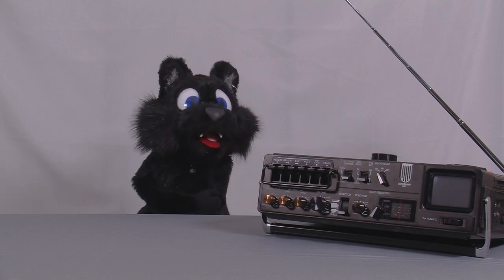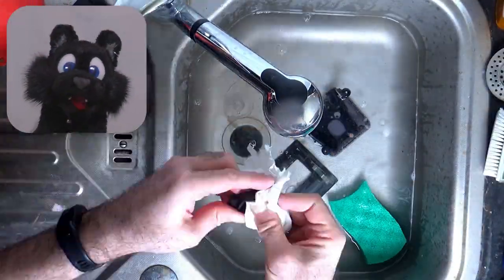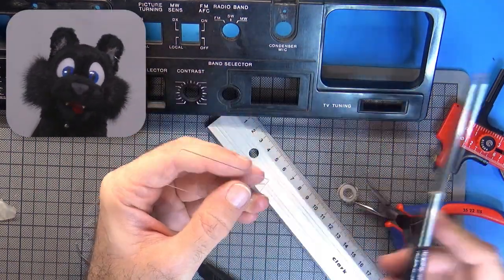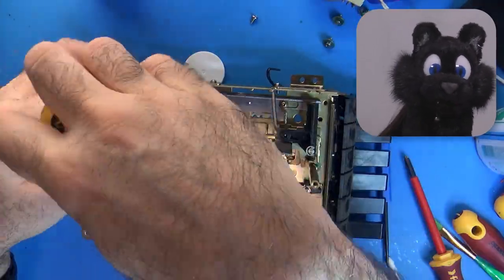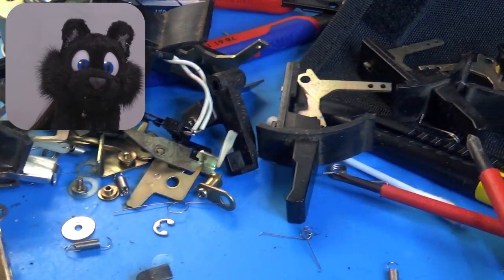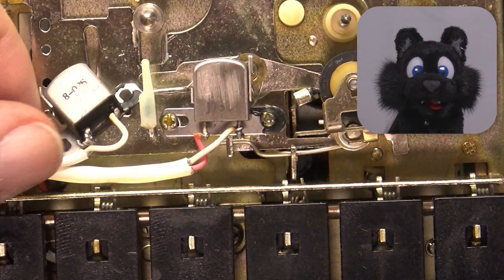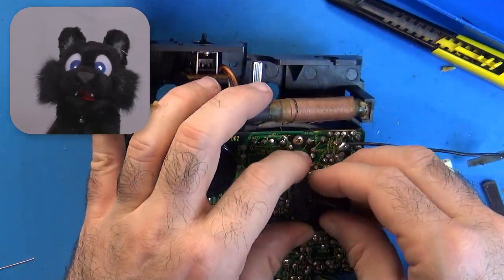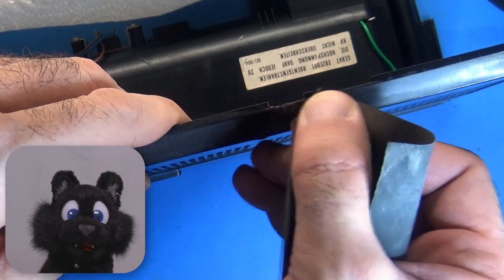Restoration Project #13 - JVC 3060 Radio/TV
Is this really the 13th project? To be released on the 13th of the month? By a black cat nontheless? I hope you are not supersticous!

The Radio popped up on one of my frequent e-bay searches and sparked my interest. It contains a small (about 2.5") CRT and TV tuner along with the typical tape deck and FM/AM Radio receiver.It was rather dirty, as to be expected from what can be described as a "yard sale type" of listing, but I liked it and wanted it in better shape again. I didn't notice the missing bezel on the original listing, so I had to hunt down some pictures that showed the missing piece. Over time, I came to the conclusion that silk screen printing would be good to make a close reproduction of it. I hesitated for the other printed stuff, but trying to remove ages of grime with alcohol yielded no success and when switching to acetone... well, the road was set then.

Doing the usual cleaning and recapping too of course. And if I ever get a hold of a decent frequency analyser, I'll align the receiver circuits too. The FM one is only slightly off to begin with, and I don't really have any use for the TV one, other than the occasional demonstration to friends maybe.

Here's a link to the model on the radio museum

If you like the content, plese feel free to drop a few bucks in my coffee cup Thanks!